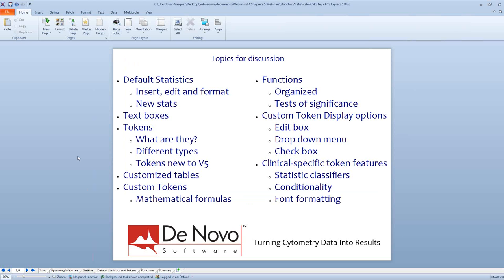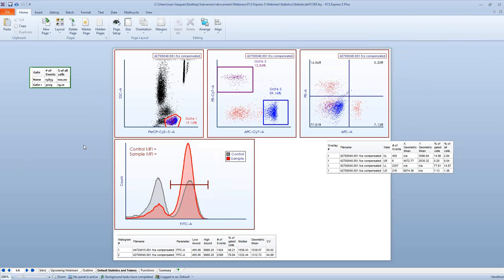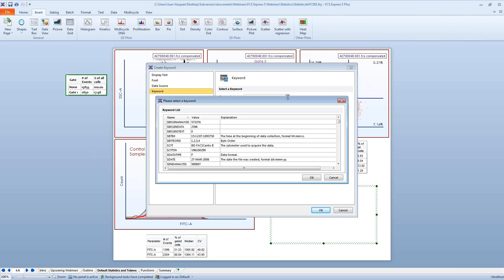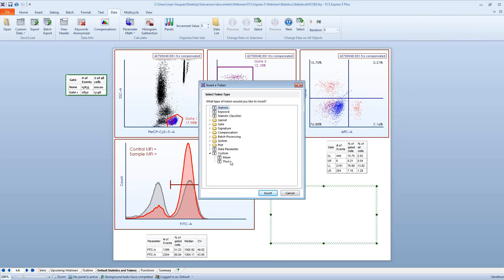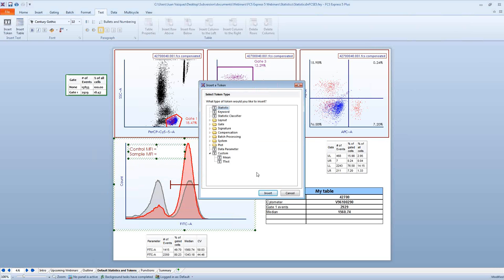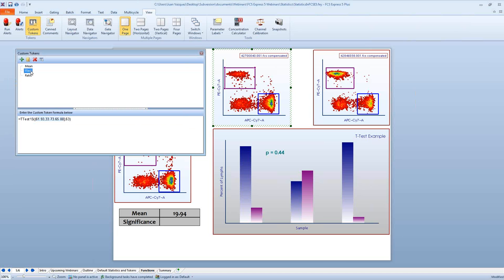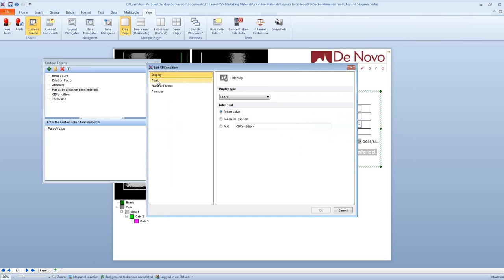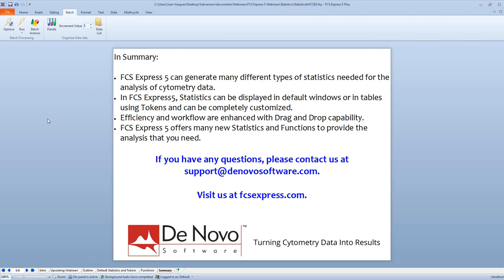Statistics in FCS Express 5 - Using Text, Tokens, Custom Tokens and Clinical Tokens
FCS Express 5 has many features to make it easier and more efficient to analyze your data sets. This video will cover using text boxes, tokens, custom tokens and several new features in FCS Express 5 to maximize the efficiency of your data analysis. Learn how to get the most out of FCS Express 5.